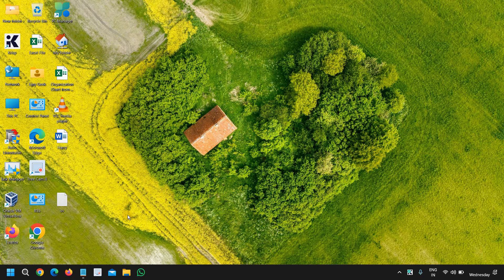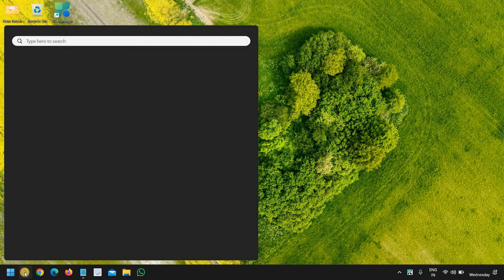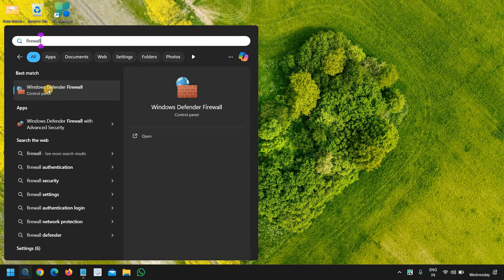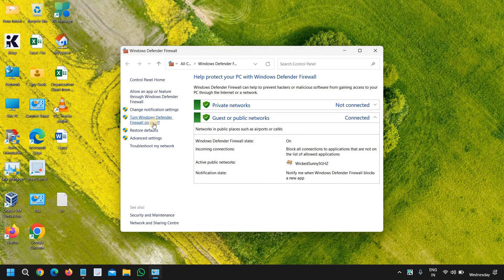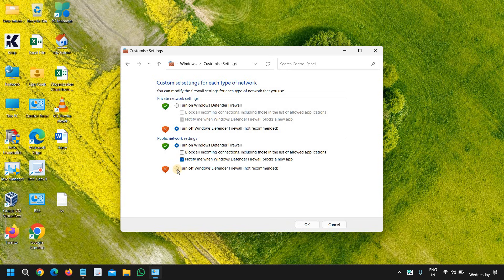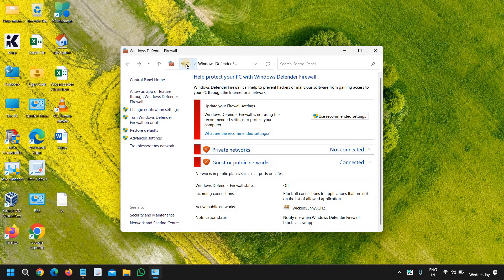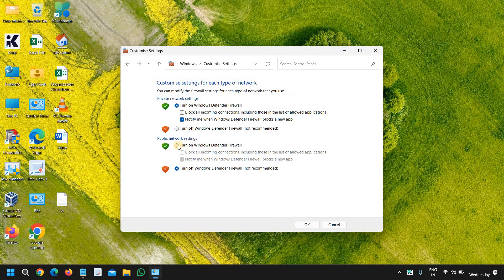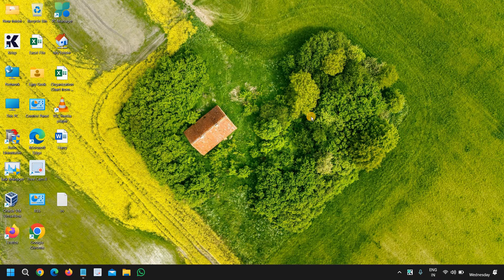How to Disable Firewall in Windows 11 - Easy Steps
Learn how to disable or turn off the firewall in Windows 11 quickly and safely. In this tutorial, we'll guide you step-by-step to manage your Windows Firewall settings, whether you need to turn it off temporarily or adjust it for specific applications. This video is perfect for users who want better control over their system's network security. Follow these tips to disable the firewall in Windows 11 effectively and ensure smooth operations for your applications.

Topics Covered:

How to turn off the firewall in Windows 11
Step-by-step guide to disabling Windows Defender Firewall
Manage network security settings easily
Adjusting firewall for specific apps or programs